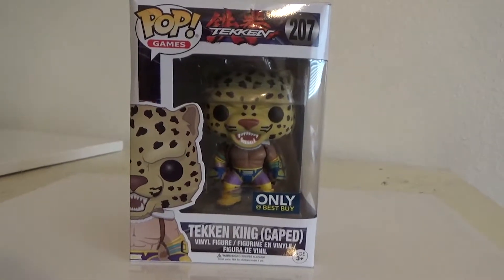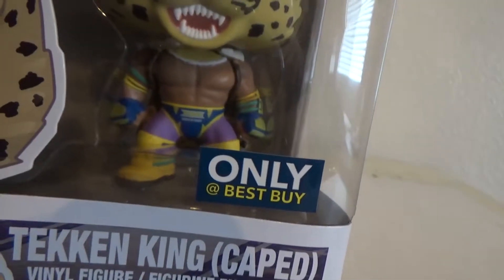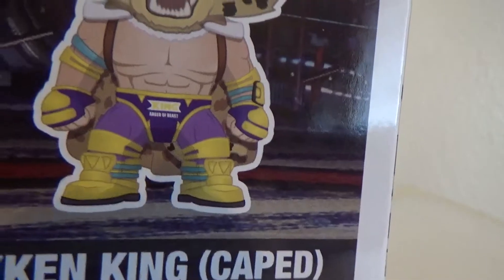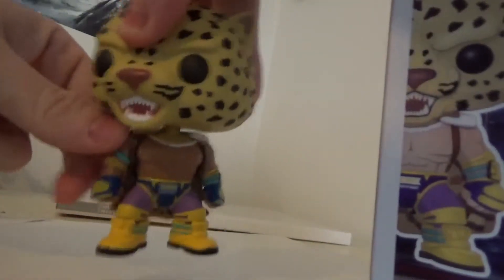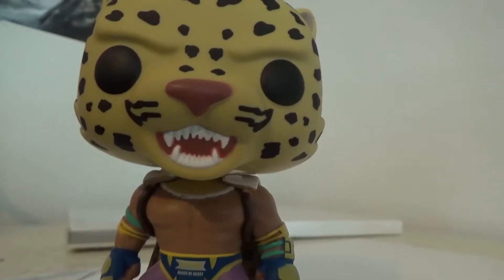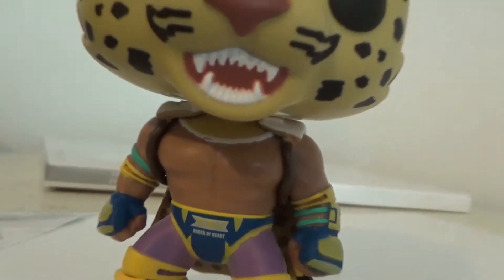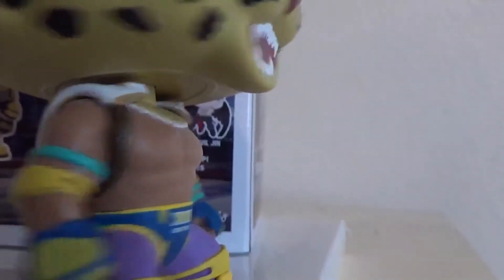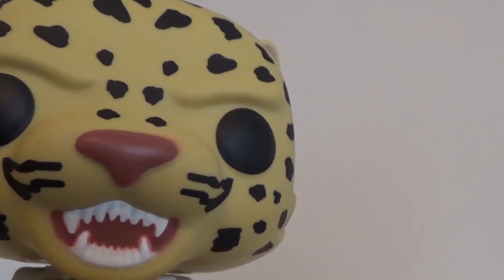(Caped) King from Tekken Funko Pop! Figure Review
Kirbymeister2 reviews one of the Funko Pop! figures released in celebration for the now released Tekken 7. And it's the King from Tekken, the Tekken King himself! King of kings is the King in this royal box from Bestbuy with a cape!